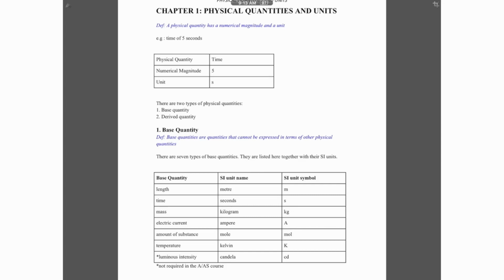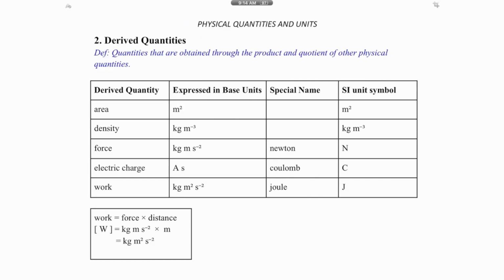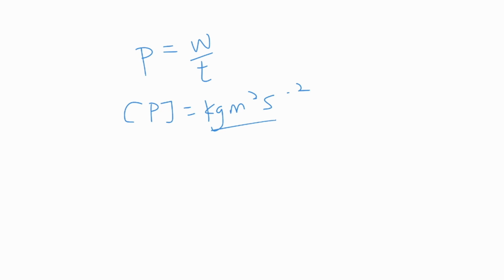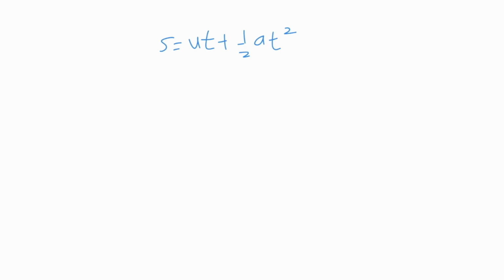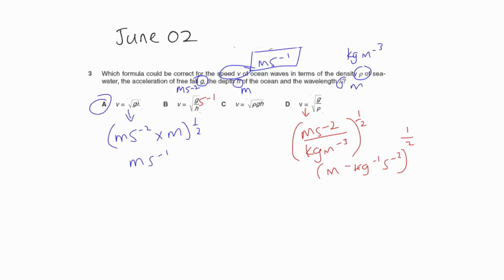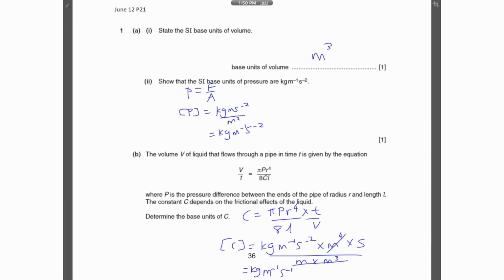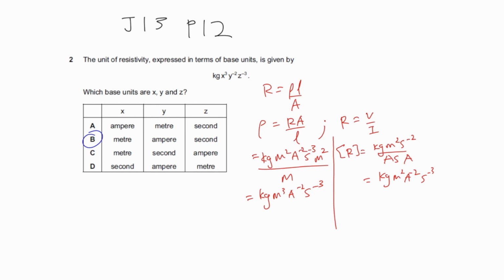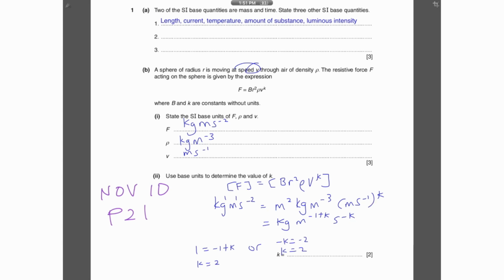[PHYSICS] Get the first chapter in A-level right | Homogeneity of Physical Equations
🎓🧞‍♂️Time stamps
00:48 - Introduction
01:42 - Base quantities
03:30 - Derived quantities
06:37 - Dimension
08:24 - Homogeneity of physical equations
12:02 - May/June 2002/P1/Q3 Solution
13:33 - Oct/Nov 2005/P1/Q3 Solution
14:27 - May/June 2012/P21/Q1 Solution
16:07 - May/June 2013/P12/Q2 Solution
18:02 - Oct/Nov 2010/P21/Q1 Solution